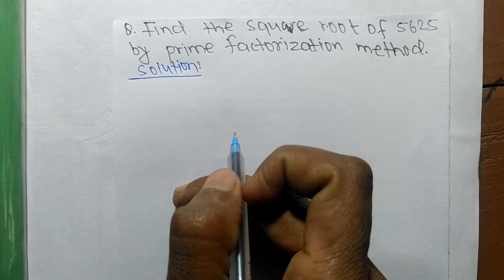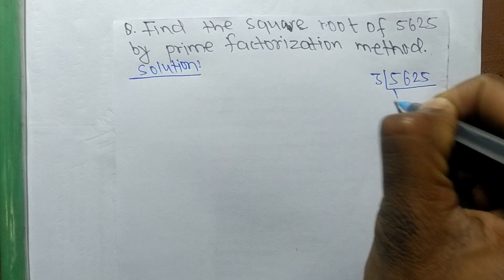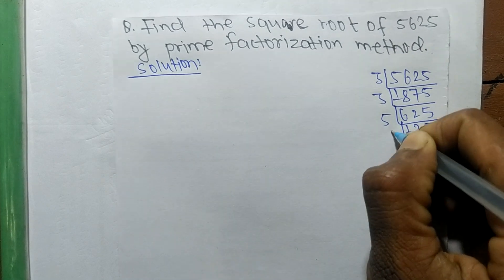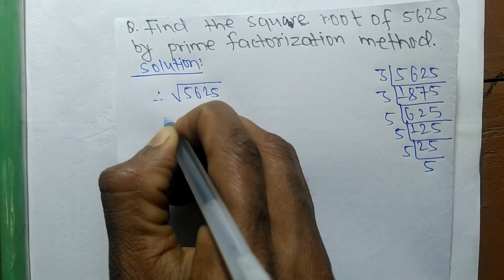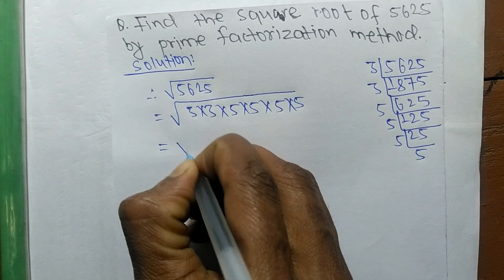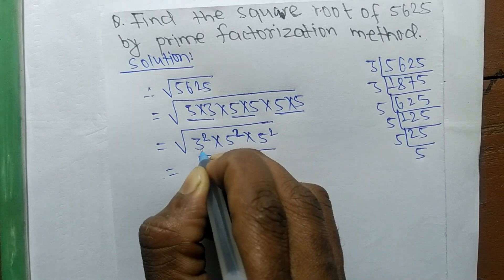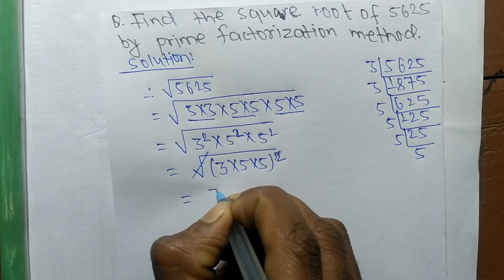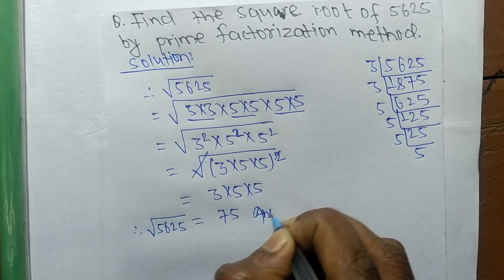Square root of 5625 l Prime factorization method